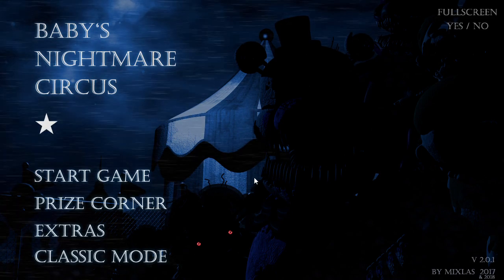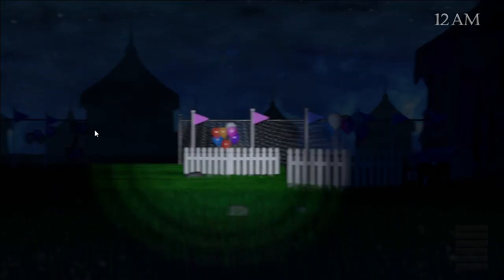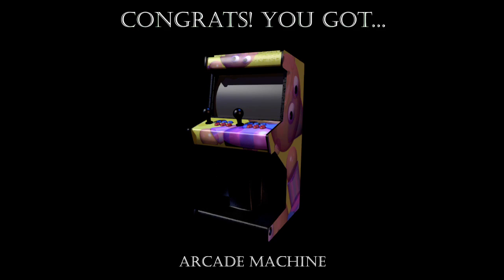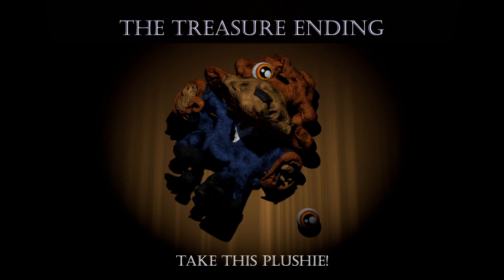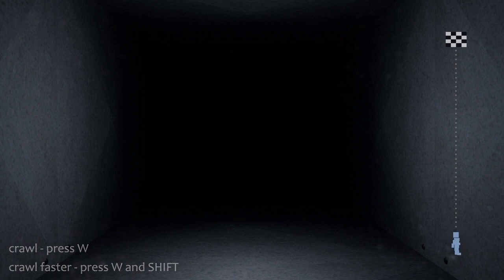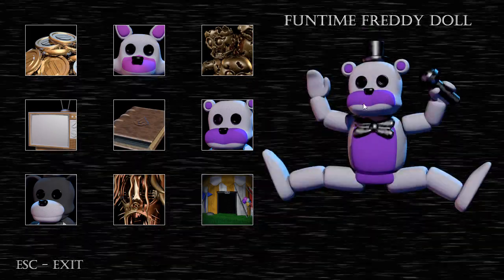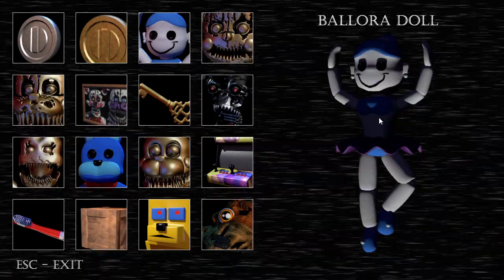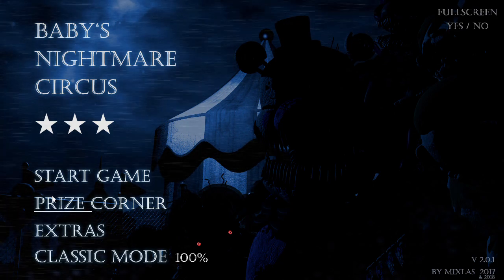"THE GAME IS OVER! now what?" Baby's Nightmare Circus Pt.7 (Final)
if u have any video ideas, tell me and i might do it